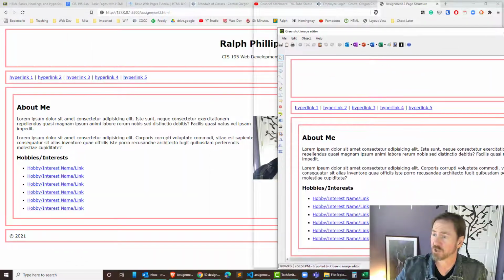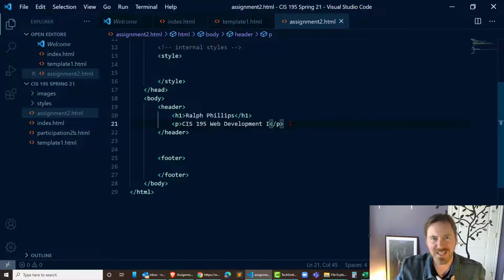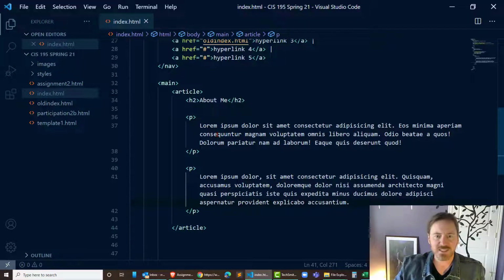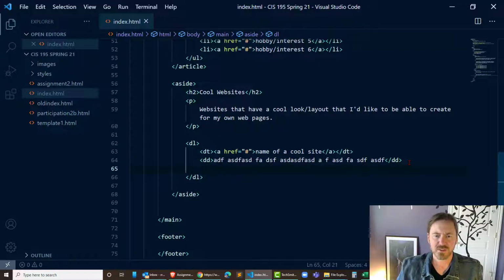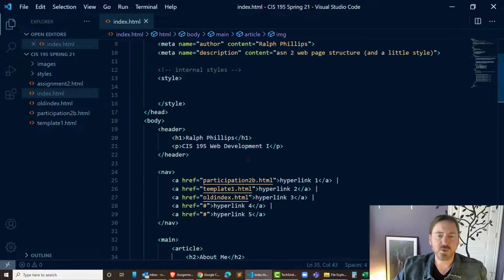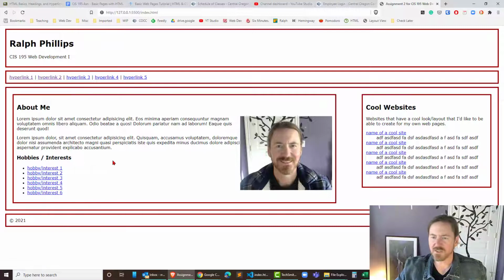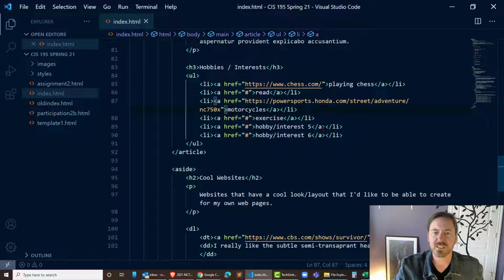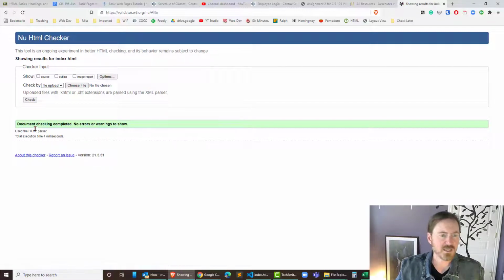CIS195 Demo - Create a Web Page with Key Structural and Semantic Elements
This is a demonstration video for assignment 2 in CIS195 Web Development I at COCC

Follow along as we create a create a basic webpage using key HTML elements and some basic CSS styling.